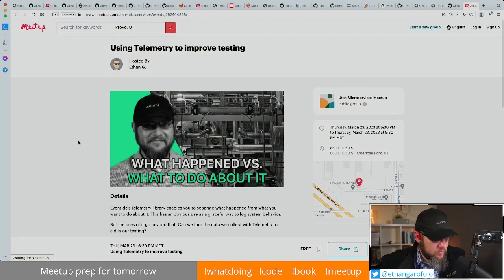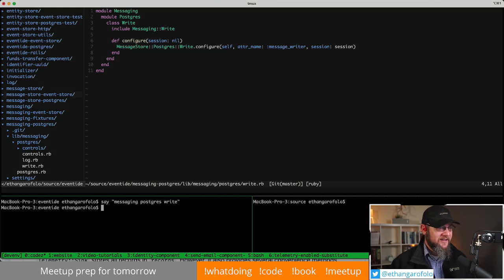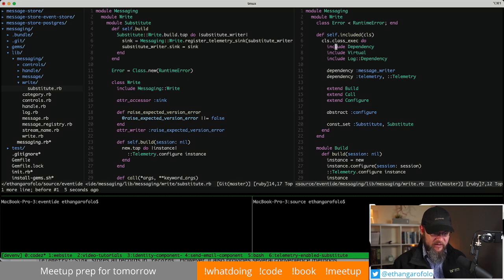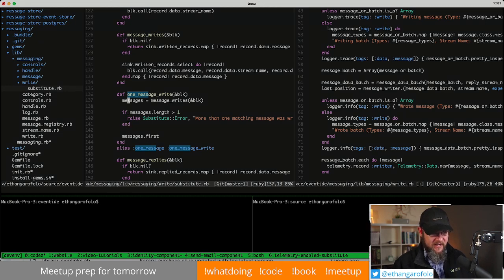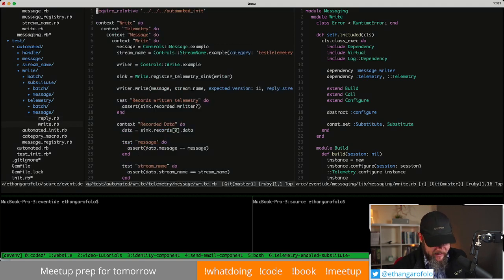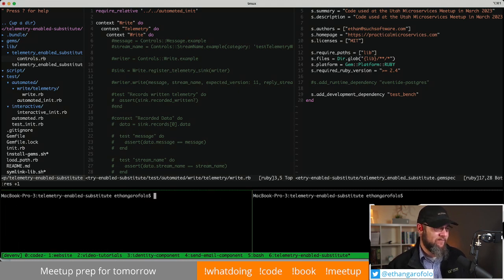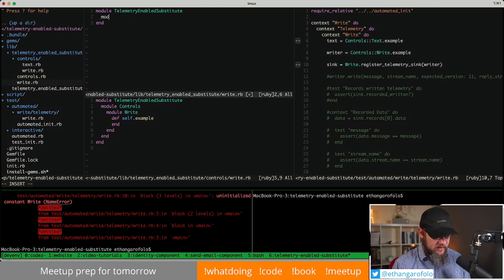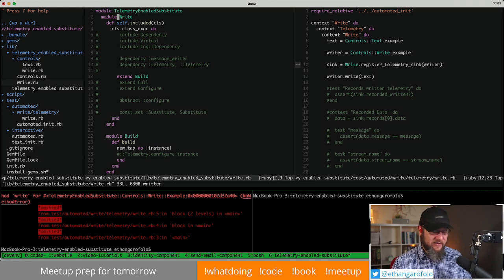Meetup prep - building our own telemetry-enabled write substitute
Walked through what tomorrow’s flow will be and started writing the code that we’ll go over in the meetup.  Why would you go to both?  Because the meetup will have more polish, you’ll get the chance to ask questions, and you’ll get to meet other Eventide community folks.